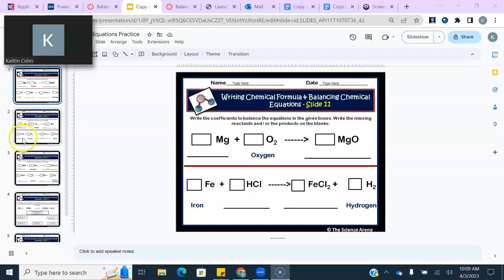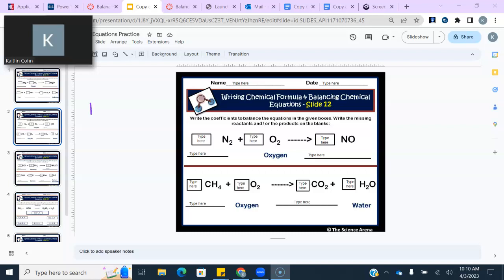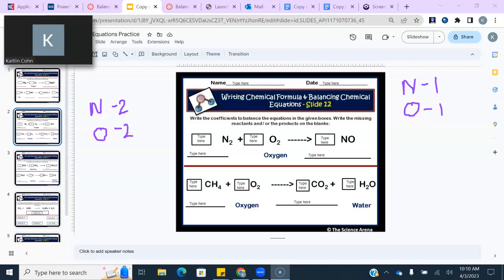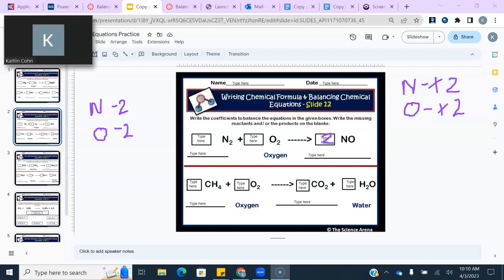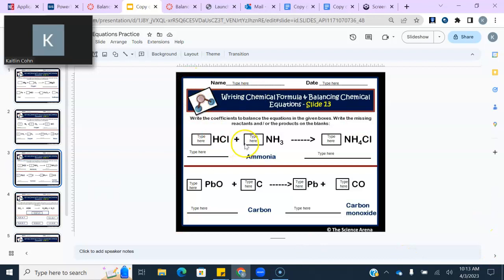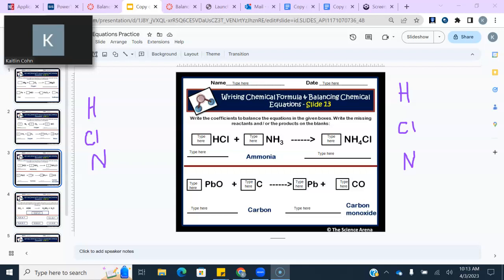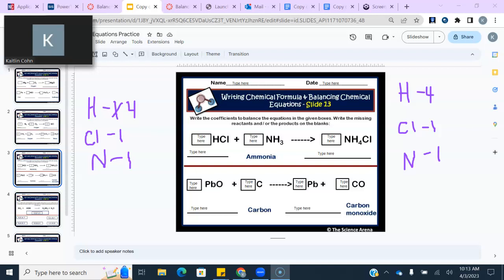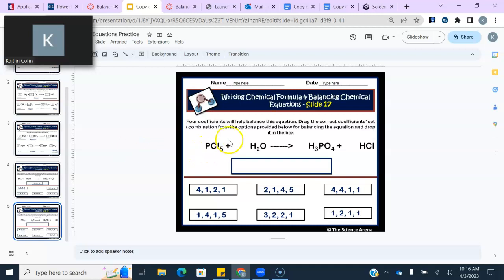Extra Balancing Equations Help